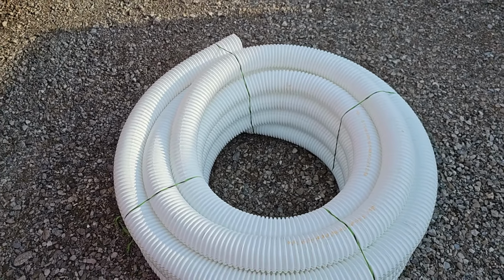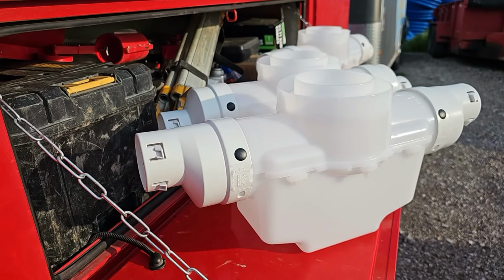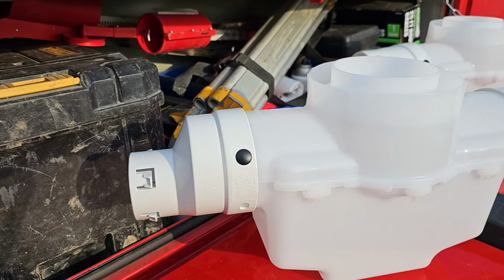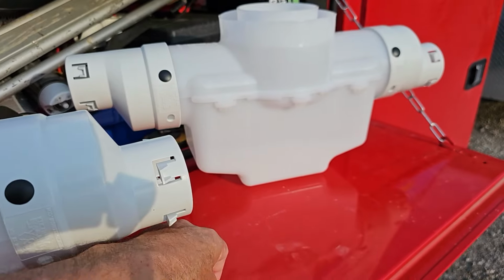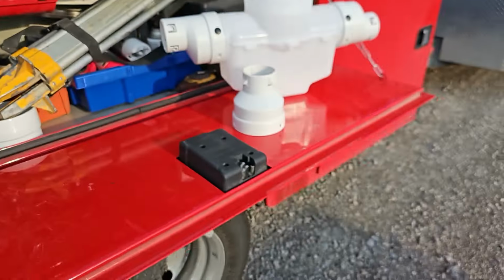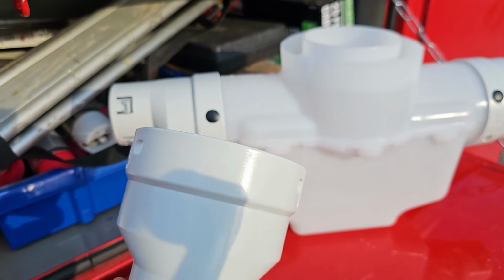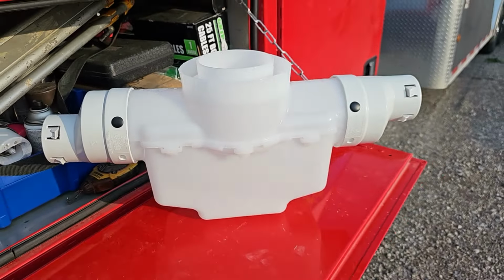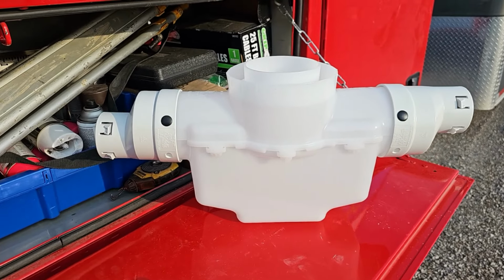3" Catch Basin Pro settings - The Trick Setups Drainage Pros Swear By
3" Catch Basin Pro Settings: The Trick Setups Drainage Pros Swear By

Hey DIYers and drainage enthusiasts!  Robert Sherwood here, the French Drain Man.  You asked, and I delivered! In this video, I'm diving deep into the versatile world of 3-inch catch basin settings. If you're wondering how to optimize your drainage system, these pro tips will change the game.

Why Our 3-Inch Plus Catch Basin is a Must-Have

Before we get into the nitty-gritty, let's talk about why our 3-inch plus catch basin is the star of the show. It's a little oversized, designed specifically to handle the rigors of outdoor drainage. Made from pure, virgin materials, it's built to last, and its slightly larger diameter ensures optimal flow.

4 Versatile Catch Basin Setups

Here's the breakdown of the four settings you can achieve with our innovative coupler system:

Shallow In, Shallow Out:  Ideal when you can dig a shallow trench and easily navigate over obstacles like sprinkler lines. This setup keeps things simple and efficient.

Deep In, Deep Out:  If you need to go deeper, say under those pesky sprinkler lines, this setting is your go-to. No need for extra risers, just flip the coupler and use the other set of holes.

Shallow In, Deep Out:  This is the favorite among my crew. It maximizes flow by allowing water to enter shallowly and then drop down. Perfect for most situations, but watch out for those sprinkler lines!

Deep In, Shallow Out (The "Filthy Line" Trick):  Got a line that's prone to clogs from leaves, debris, or sediment? This setup is a game-changer. The water climbs as it exits, helping to trap sediment before it reaches your pipe.

Why This Flexibility Matters

Every drainage situation is unique.  By offering multiple catch basin settings, we give you the power to customize your system for optimal performance, no matter what challenges your yard throws your way.

Simple and Effective Design

Our coupler system is designed for ease of use. It slips onto the catch basin, and the fasteners click into place. No complicated tools or expertise required – even DIYers can achieve professional results.

Join the Pro Drainage Club

Whether you're a seasoned drainage contractor or a weekend warrior tackling your first project, our 3-inch Pro kit with the 3-inch Plus pipe and versatile catch basin is your secret weapon. You can also purchase the catch basin and coupler separately if you need a custom solution.

French Drain Man: Your Partner in Drainage Success

At French Drain Man, we're committed to providing high-quality, innovative drainage solutions that empower homeowners to tackle their own projects. We're always listening to your feedback and suggestions, so keep them coming!

Want to learn more about our 3-inch Pro kit or other drainage solutions?  Remember, when you want drainage done right the first time, choose French Drain Man!

💦  FDM's Featured Products 💦

4 in. Corrugated to 4 in. PVC HDPE Coupler

Heavy Duty 4 in. External Snap Coupler HDPE

Foundation Drain Discharge, Open French Drain, Concrete & More

3" Catch Basin Pro settings - Trick Set ups The Pros Use